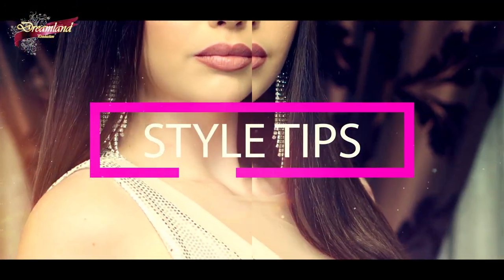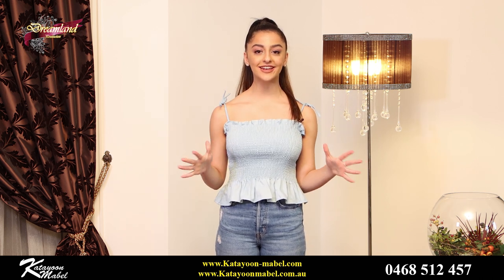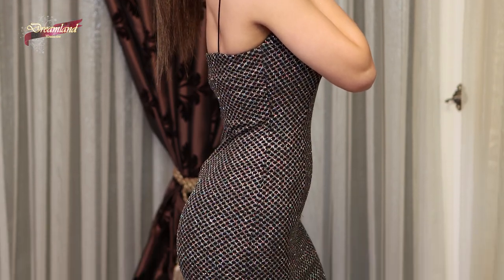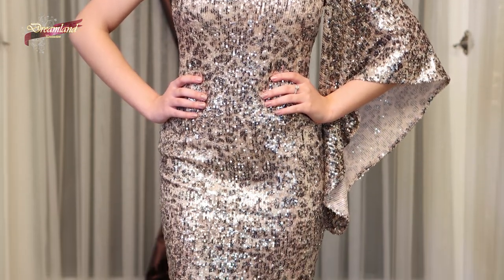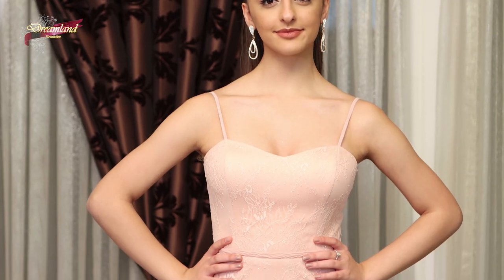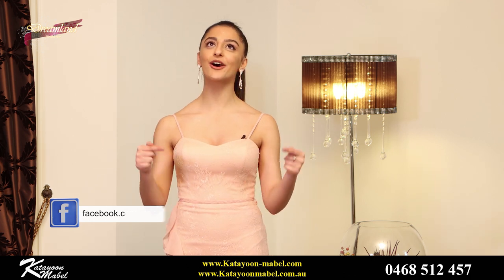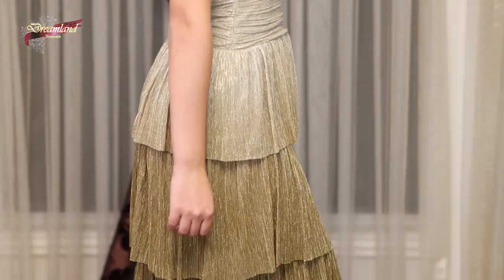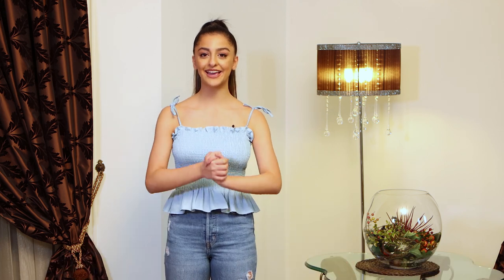نسخه انگلیسی قسمت پنجم از مجموعه کی ام شو - مدلینگ و معرفی لباس های شیک زنانه و مجلسی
این مجموعه با نگاهی اجمالی به صنعت مد و فشن مشخصا برای مخاطبانی تهیه شده است که به دنبال خرید لباس هایی یونیک و منحصر به فرد با کیفیتی مثال زدنی هستند.
لازم به ذکر است مجموعه '' کی ام شو'' در شهر ملبورن - استرالیا با حمایت مالی کمپانی ''کتایون میبل'' در جهت معرفی خدمات و محصولات این مجموعه ساخته شده است و امید است مورد توجه شما عزیزان قرار گیرد

چنل تلگرام:
goo.gl/xSRA6J
صفحه فیس بوک:
اینستاگرام:
goo.gl/XS3kJN
اپلیکیشن اندروید:
goo.gl/LBwnMN
 اپلیکیشن ای او اس:
goo.gl/ATxZdv
وب سايت: